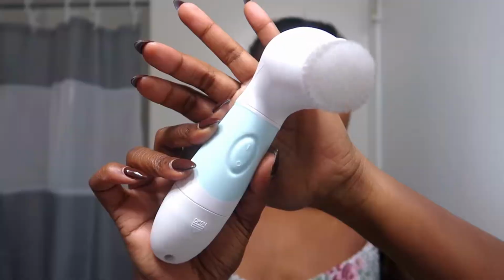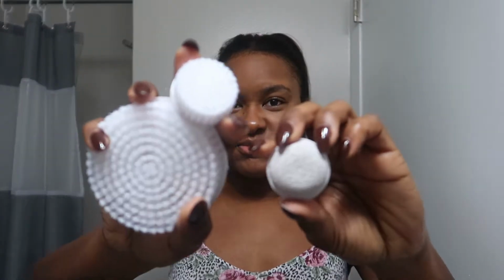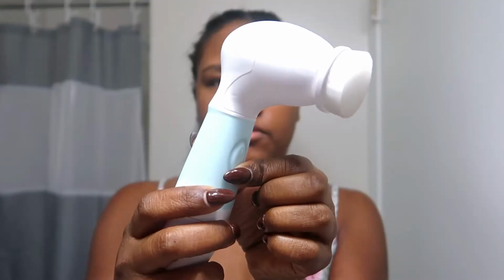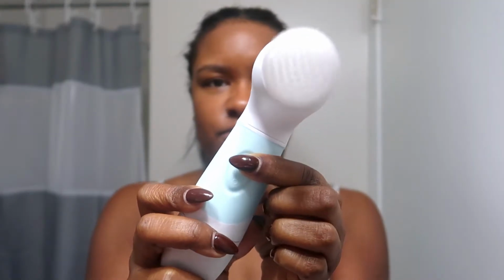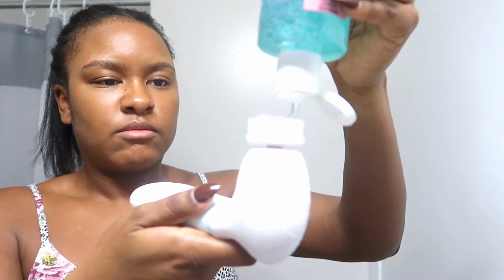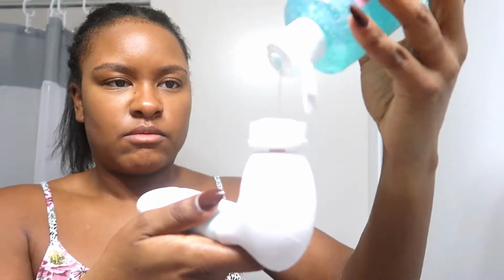Fall Morning Routine! 2020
Who doesn't love a fall morning routine?! Especially in my new apartment! Ahhhhh!!! I hope you guys enjoyed!

✰MUSIC CREDIT✰
Lakey Inspired- The Process
TFLM-Flashback
bushey: